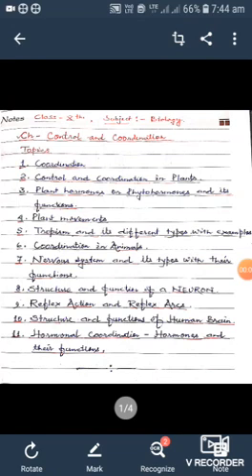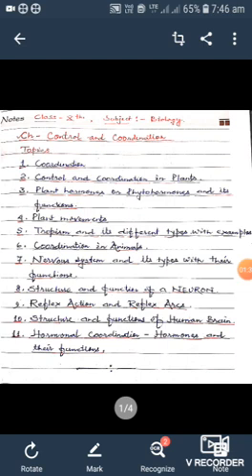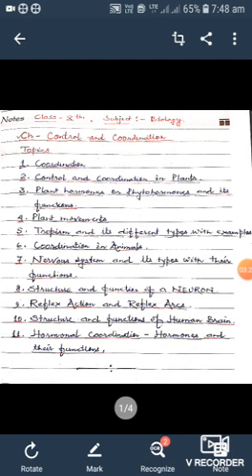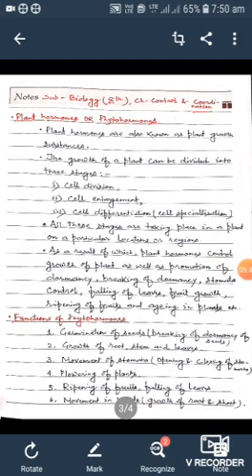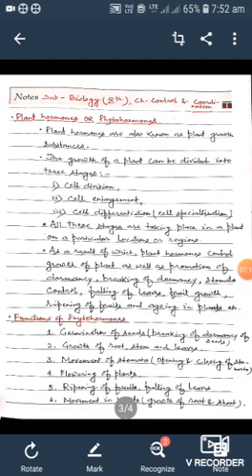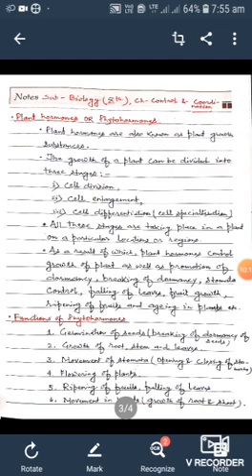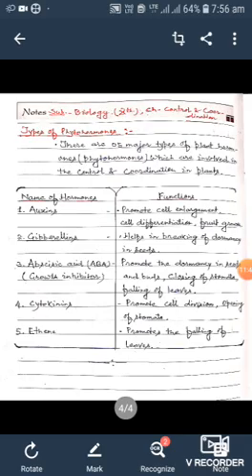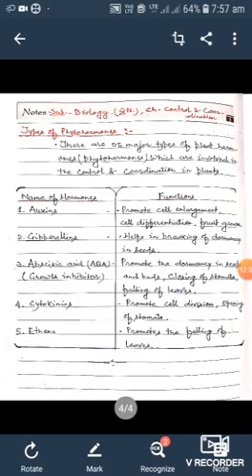Raj232758 SSM class 10 Video(5)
S S M Video